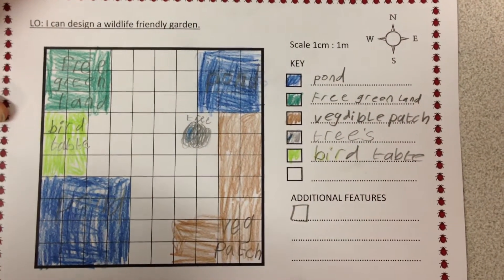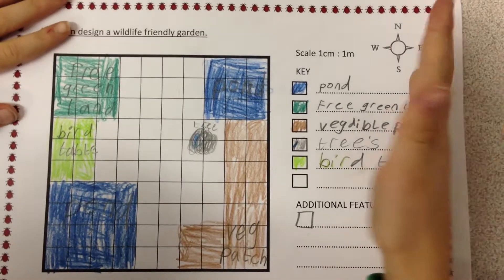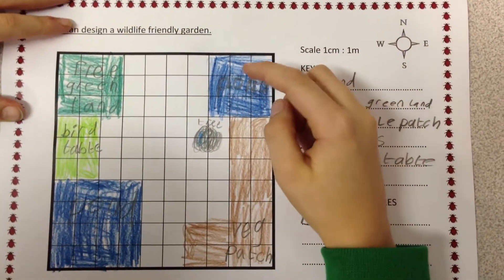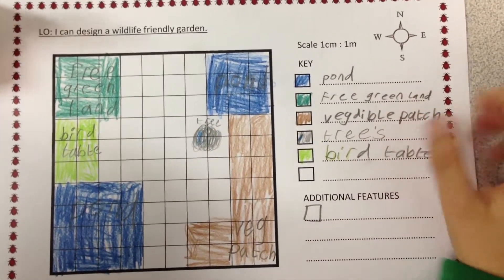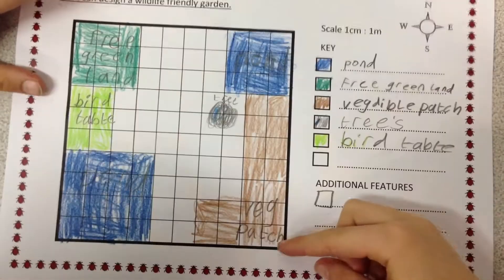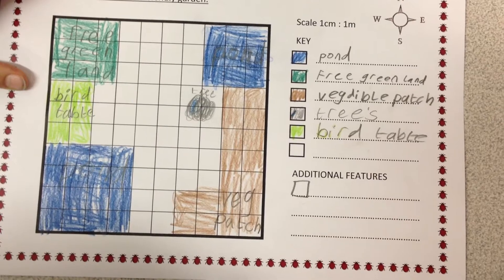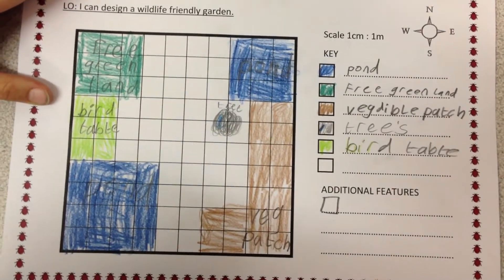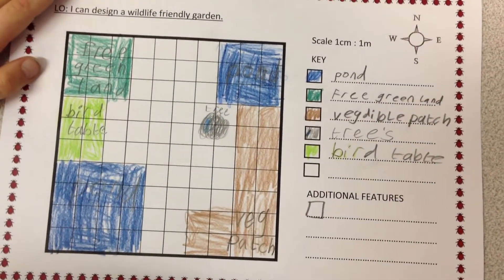LC Habitats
Children were designing garden areas during their study about Habitats